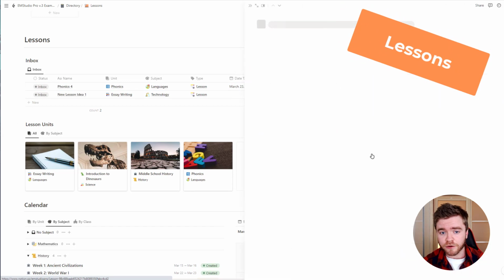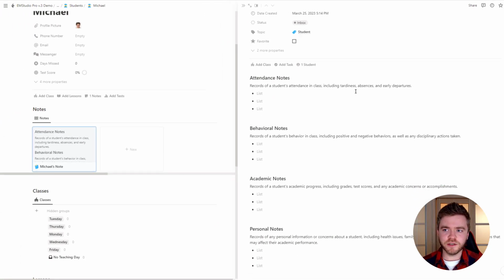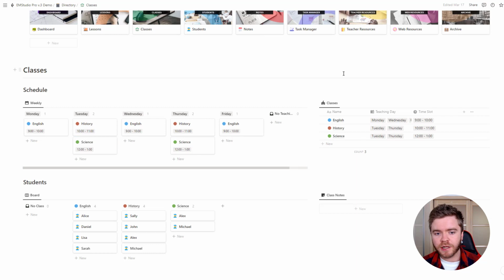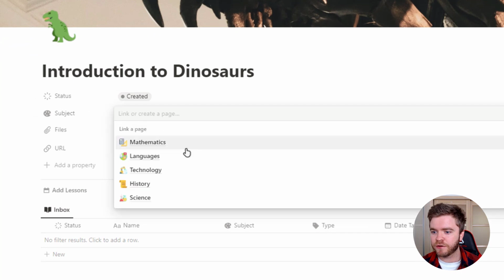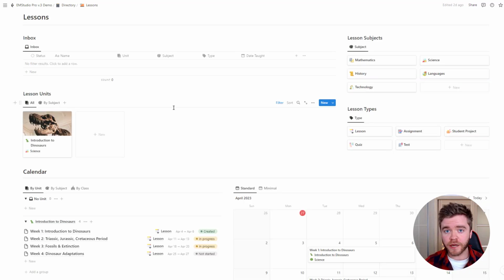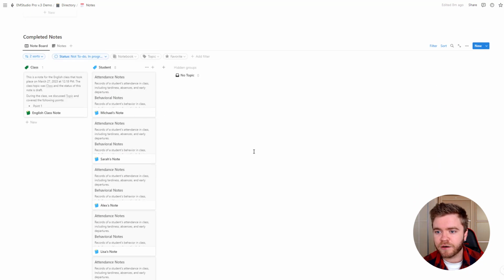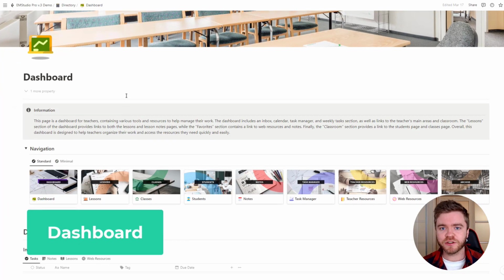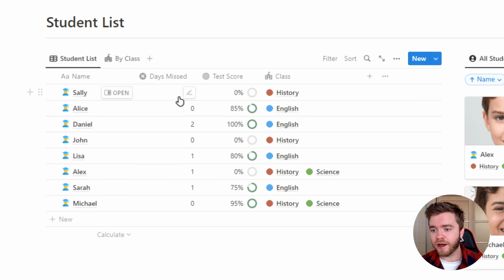How to use Notion for teachers | Ultimate all-in-one education management system template tutorial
This is how to use the ultimate education management system in Notion for teachers. The video tutorial goes through the different systems of the template and how to speed up administrative tasks and enhance your teaching experience with Notion.

New to Notion? Create an account here!

⏱ TIMESTAMPS:
0:00 - Intro
0:45 - Overview
2:45 - Directory
3:08 - Students
5:22 - Classes
9:37 - Lessons
16:12 - Notes
17:56 - Task Manager
19:28 - Web Resources
20:46 - Dashboard
20:46 - Dashboard
21:46 - Attendance & Tests
24:20 - Final Words